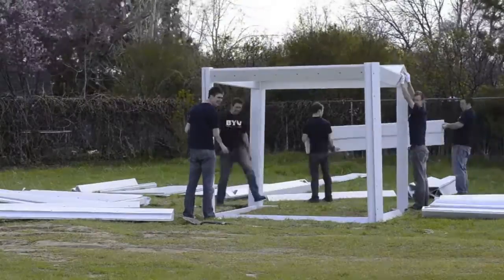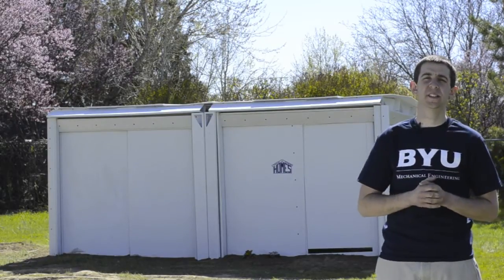BYU Design Exploration: Modular Home Design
This video demonstrates some of the work done by the Design Exploration lab at Brigham Young University. This group of students, under the direction of Chris Mattson, developed a working solution to the need for inexpensive, modular housing in developing countries.